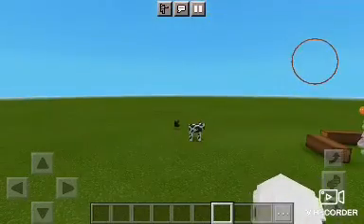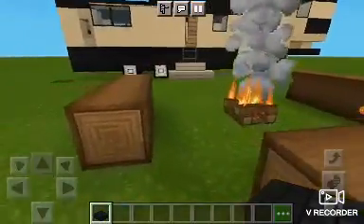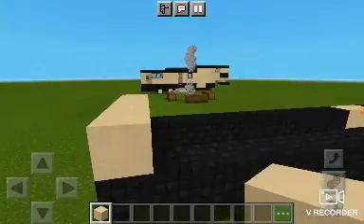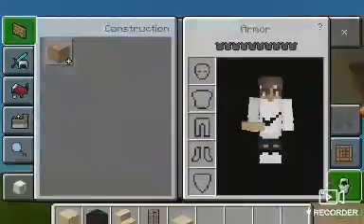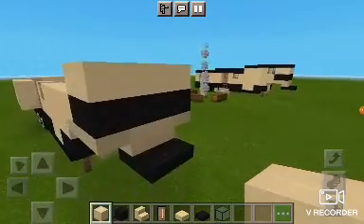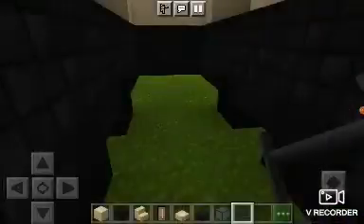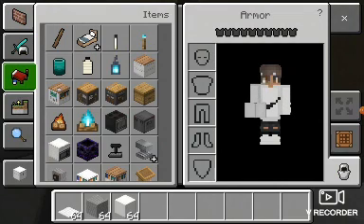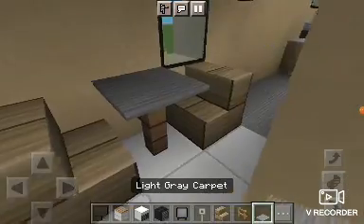minecraft fifth wheel camper tutorial